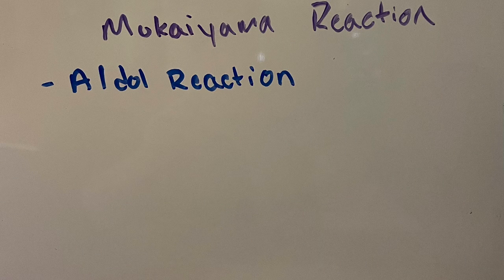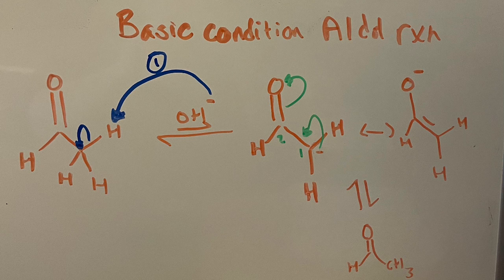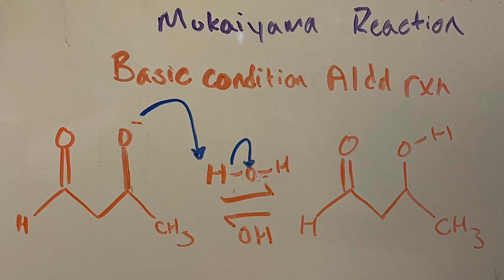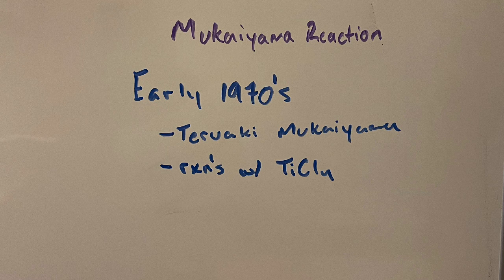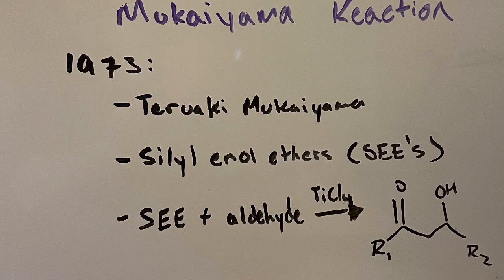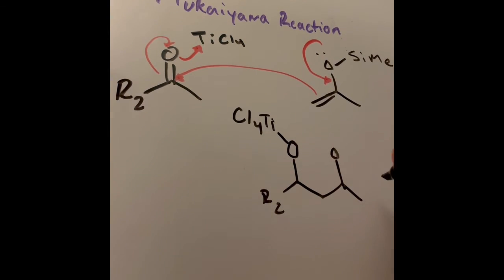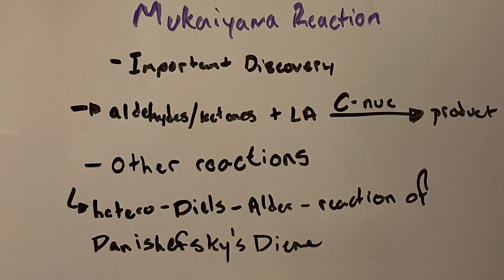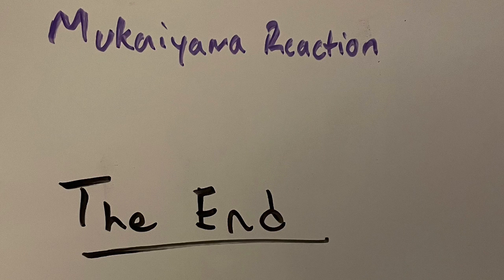Chem 213 Payton Fortuna Mukaiyama Aldol